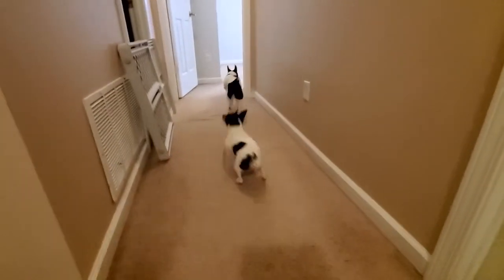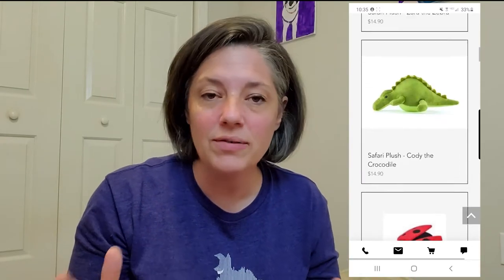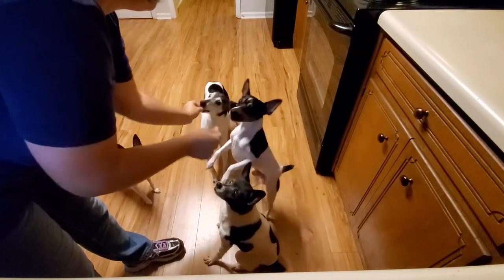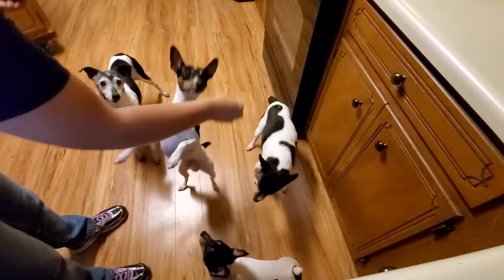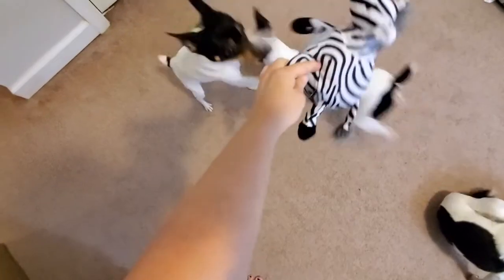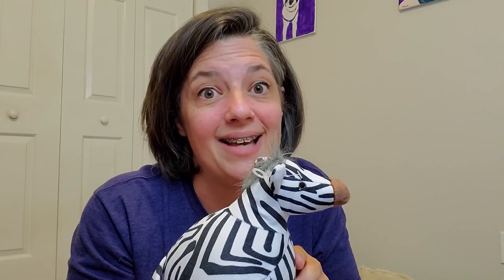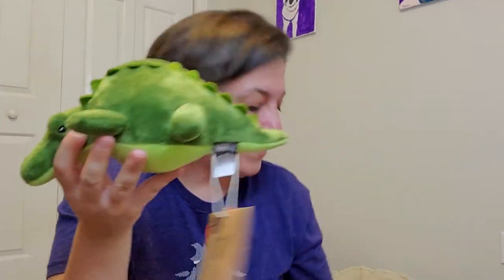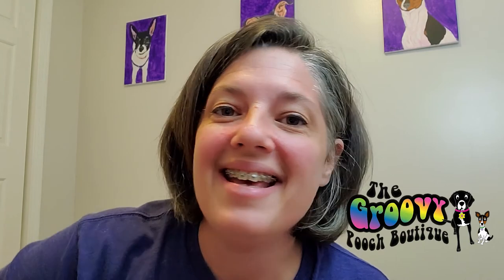Spoil YOUR Pooch with ONLINE Shopping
Do you love spoiling your dog with new tasty treats?  toys?  foods?  Well so do we!

Our Toy Fox Terriers needed a new toy or two along with some tasty things.  We found a hip online pet boutique that stocks things you don't find in other places.  It was fun to shop at their site to see what they might enjoy.  Since they are local we were able to get some of the local items from Mutt Loaf, too.  We will share what we got from them in a future video.